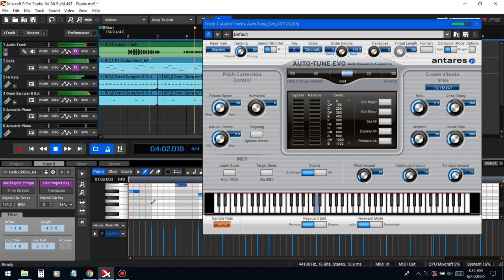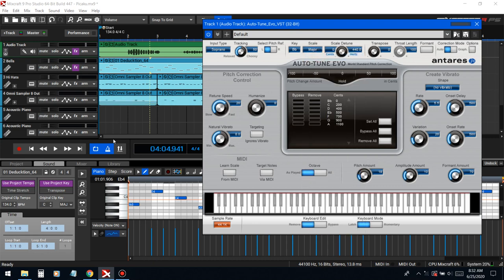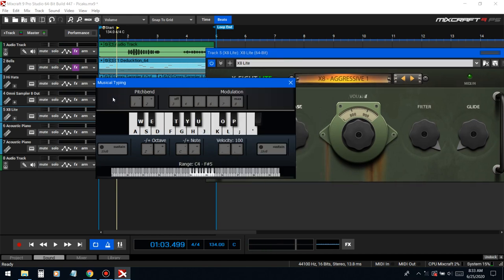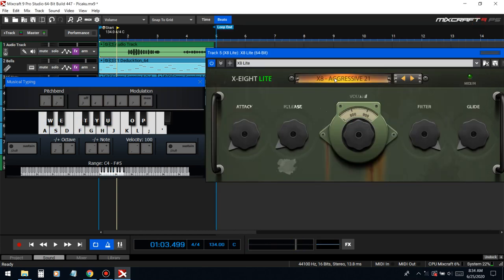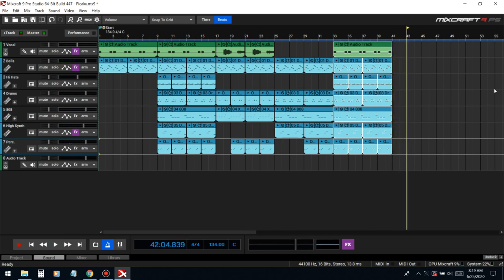Melodic Club Beat Cook Up | Mixcraft 9 Tutorial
How to make a beat in mixcraft 9
Mixcraft 9 club beat
Mixcraft 9 Lil Uzi Vert
Produced by dices Mixcraft
Iamdices Mixcraft
Iamdices Mixcraft